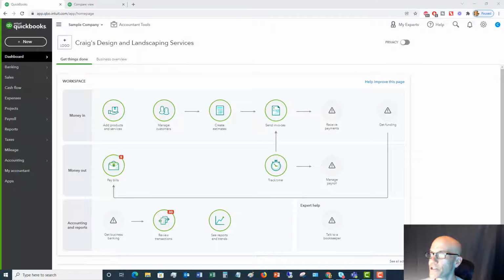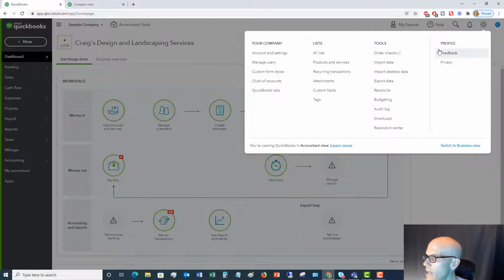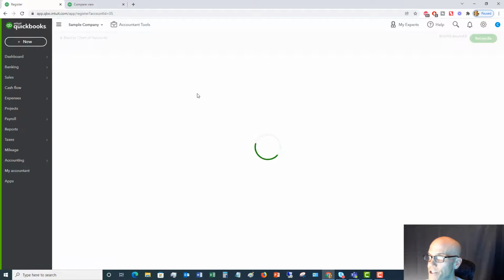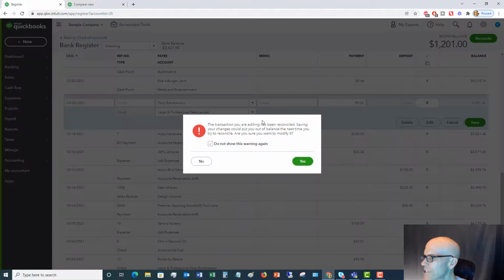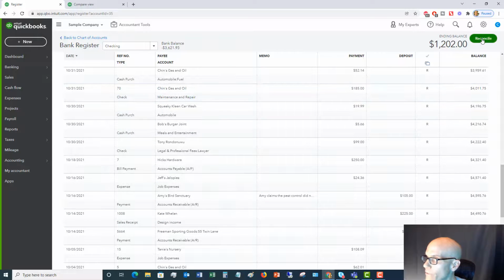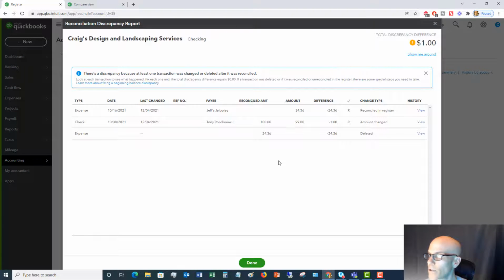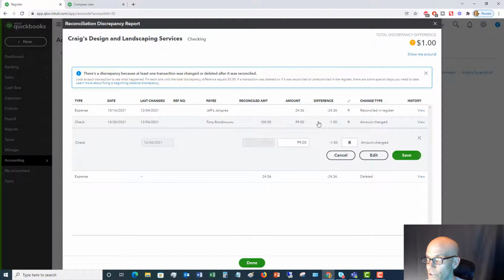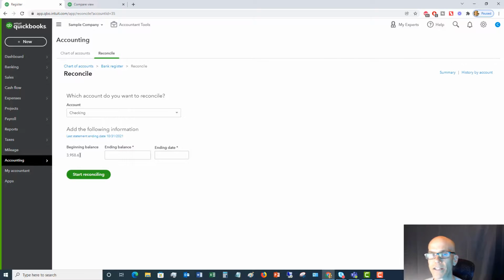How to Fix Reconciliation Discrepancies in Quickbooks Online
- How to fix reconciliation discrepancies in Quickbooks Online shows you how to fix those dreaded beginning balances that don't match when you go to reconcile your bank account.

It's so frustrating...something gets changed in Quickbooks Online in a month you have already reconciled.  It's probably from Carl, the office manager!  When this happens it throws off your beginning balance!  How are you going to fix this reconciliation discrepancy?  This video shows you how to do it simply and easily in Quickbooks Online!